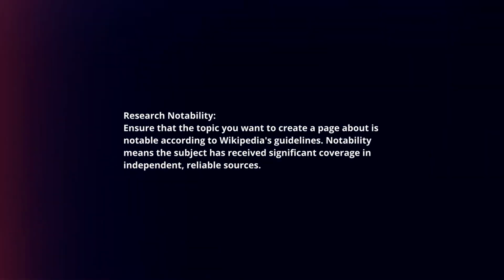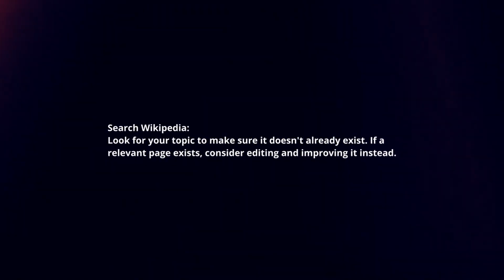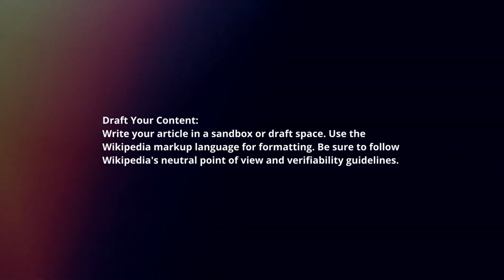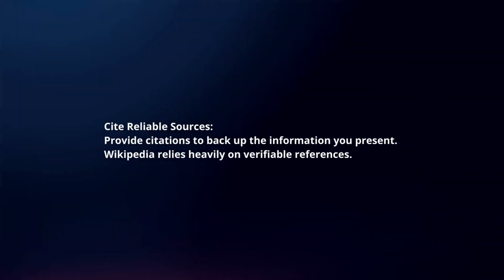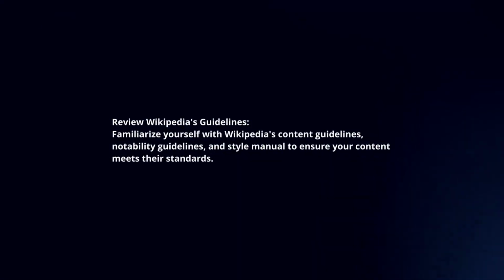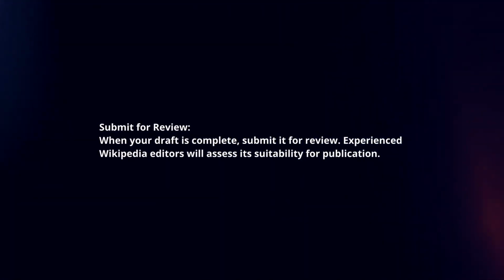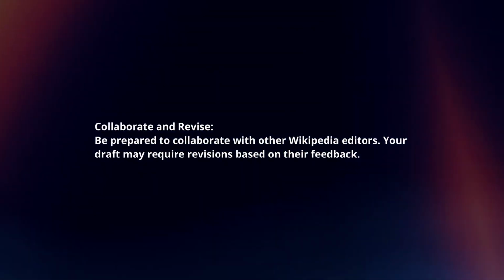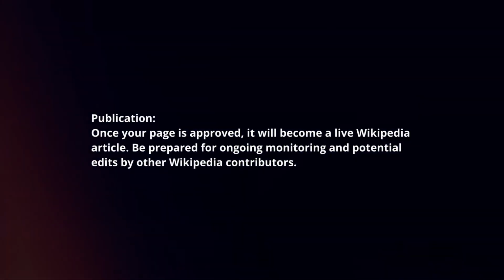How To Create A Wikipedia Page In 2024?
In this video I will explain How You Can Create A Wikipedia Page In 2024.